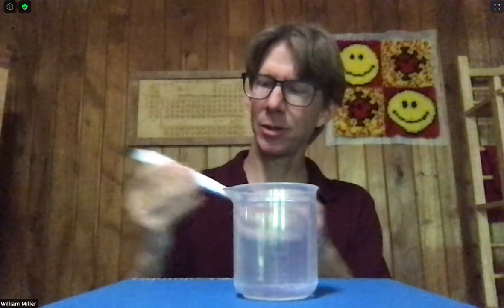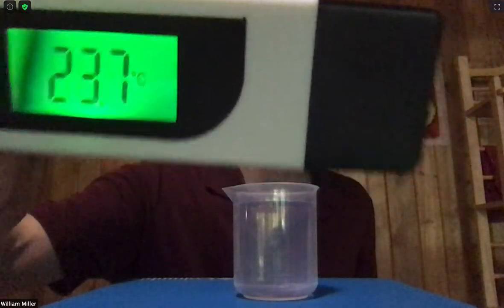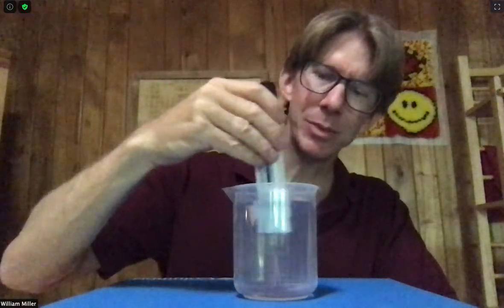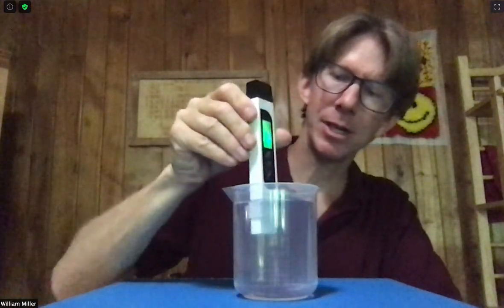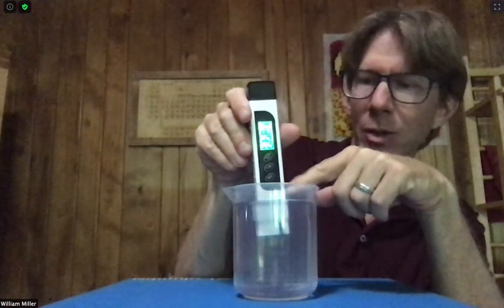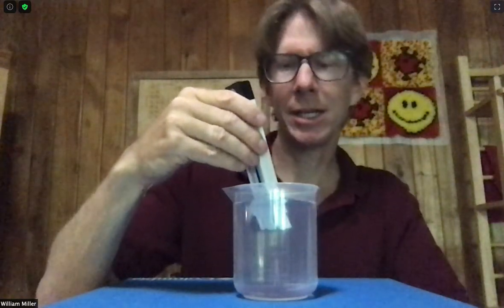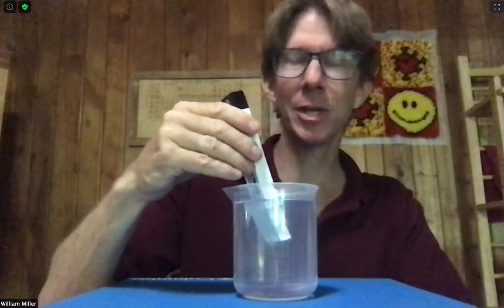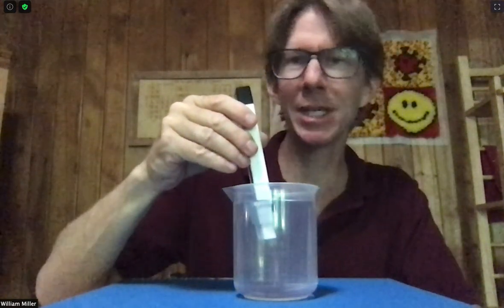Experiment 1 - Basic Techniques - Equilibrate to Room Temp